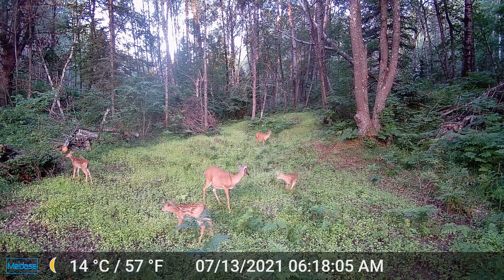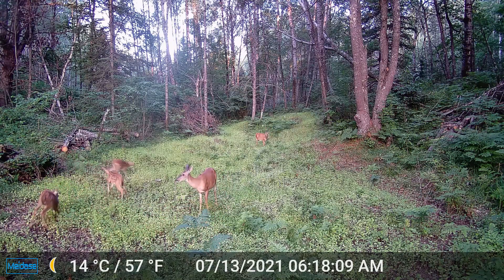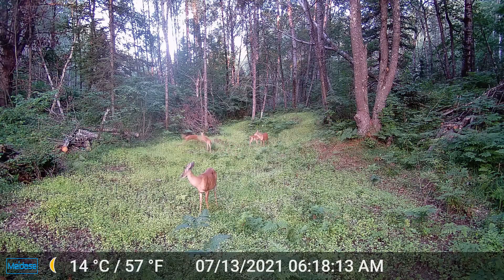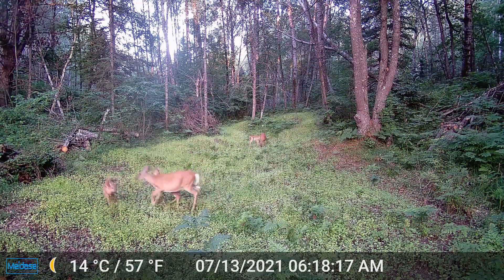Green Manure = Lush Food Plots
Green manure or buckwheat is a great way to build the soil quality on your food plots.  I explain the process from prep work, to seeding, to timeline, to care in the video.

Trail cams used for this video